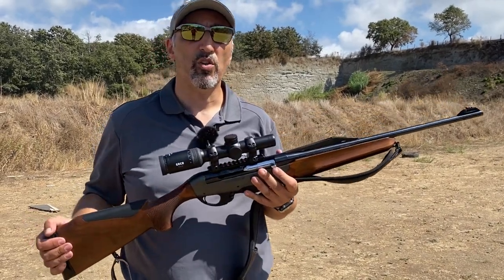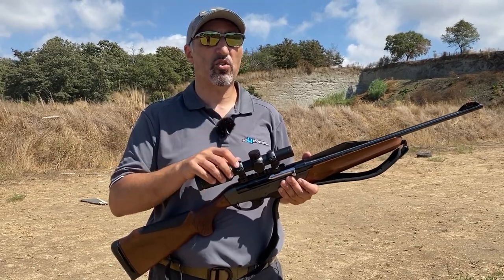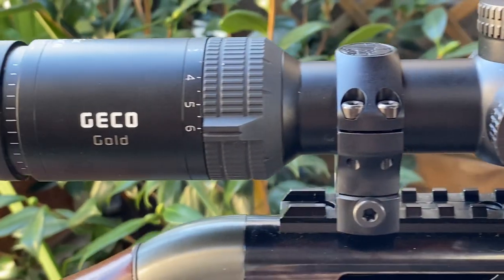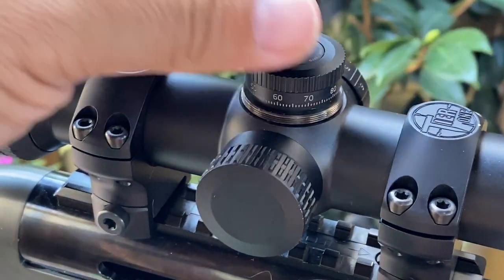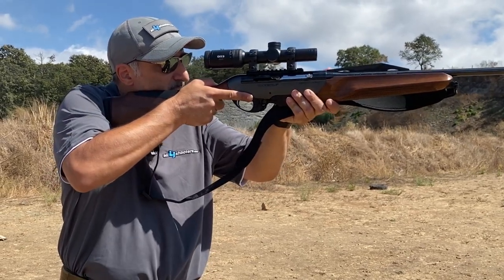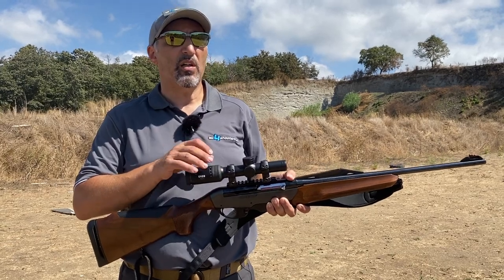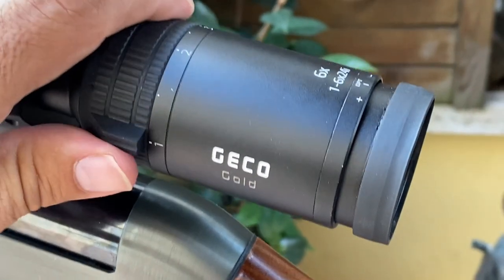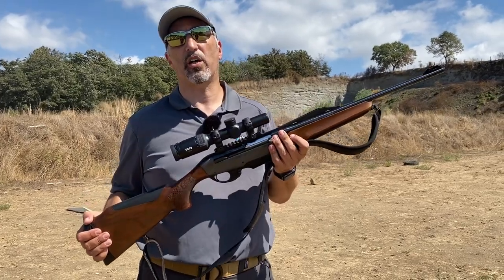Geco Gold 1-6x24i, the specialist for wild boar drive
In this video we introduce you to Geco Gold 1-6x24i rifle scope with illuminated reticle on the second focal plane, designed for hunting on the hunt. This optics is particularly suitable for mounting on semi-automatic rifles. When magnification is set to one, it can be used as a red dot sight at close range, allowing to shoot with both eyes open. For our test we mounted it on a Benelli ARGO in .30-06 caliber. It is a mid-range optics, solid and well built, proposed at an affordable price. Soon the test will be complete with all the information.